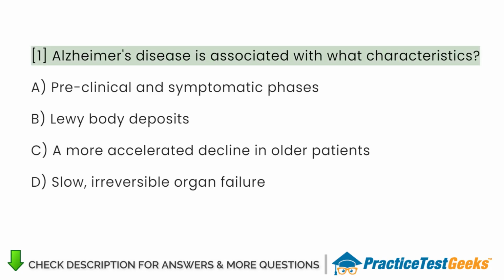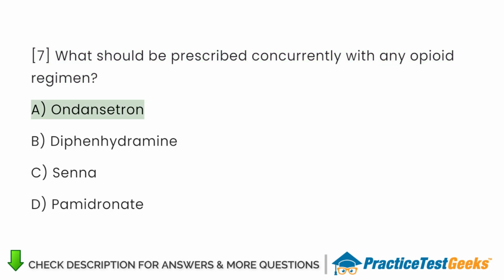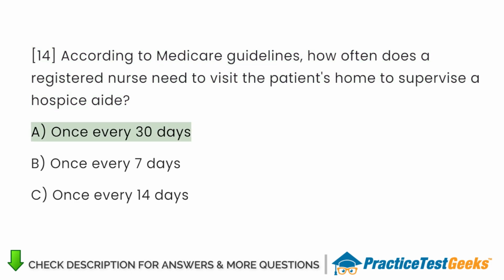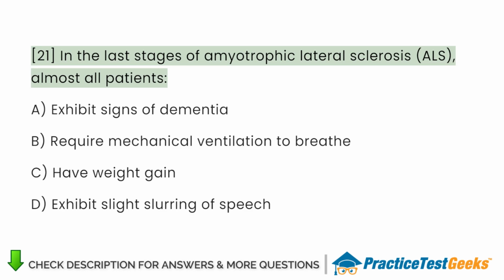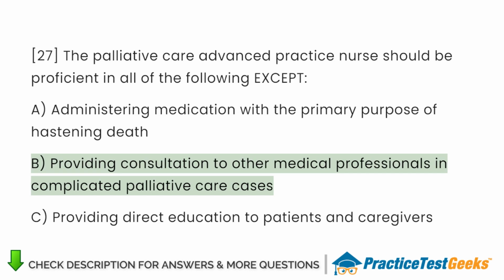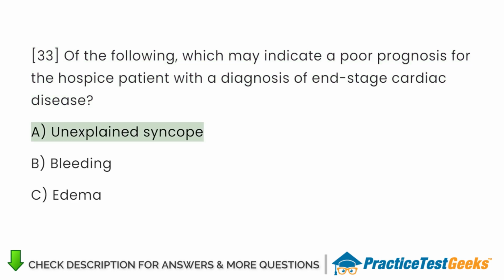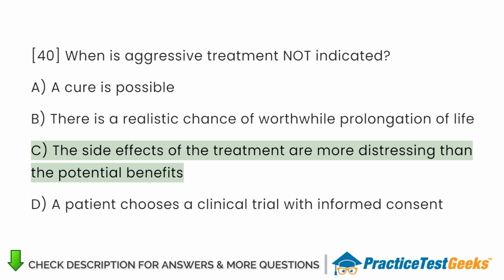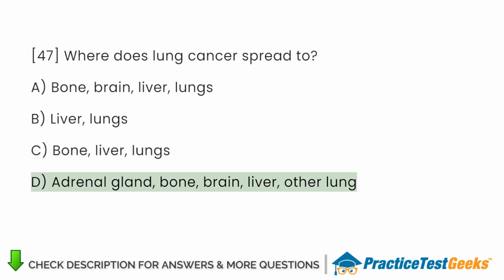CHPN Practice Test 2026 Certified Hospice Palliative Nurse Exam Questions & Answers Test Prep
Prepare for your Certified Hospice and Palliative Nurse exam with comprehensive practice questions and test preparation strategies for 2026.